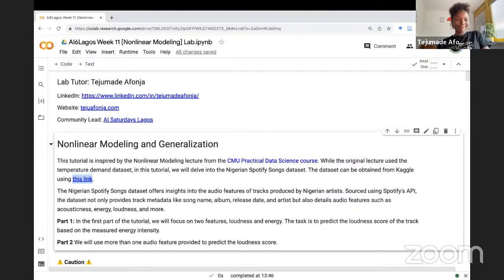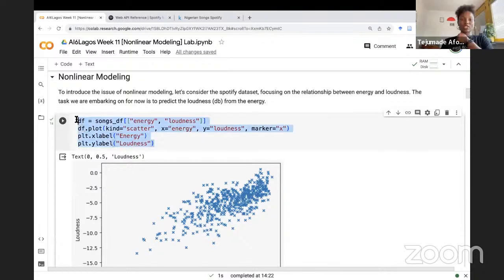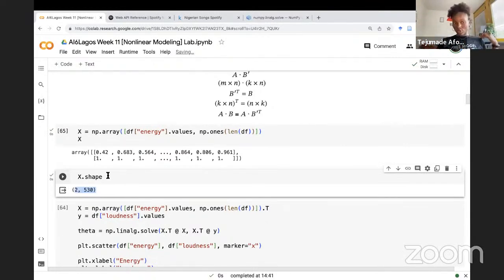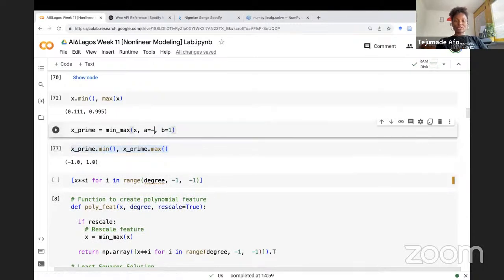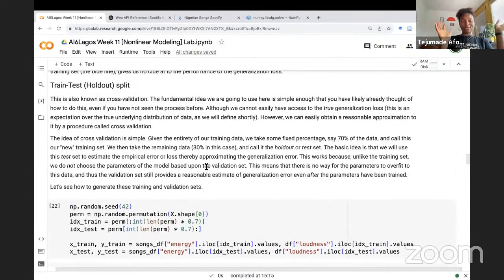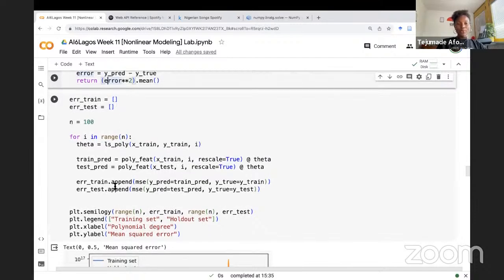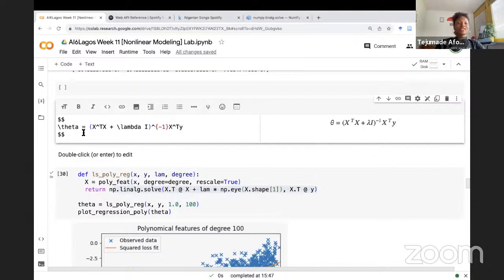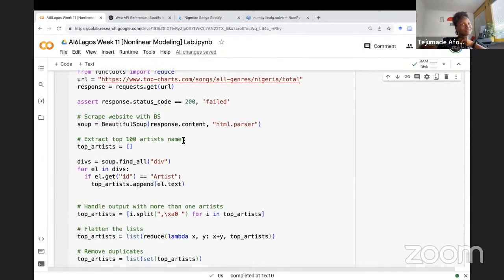Cohort 8 Labs: Week 11 -- Nonlinear Modeling by Tejumade Afonja